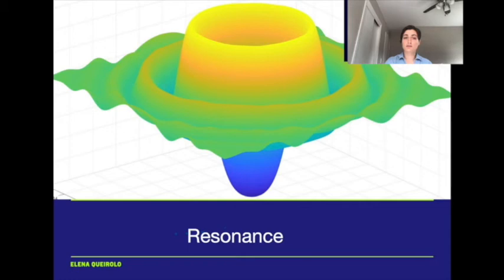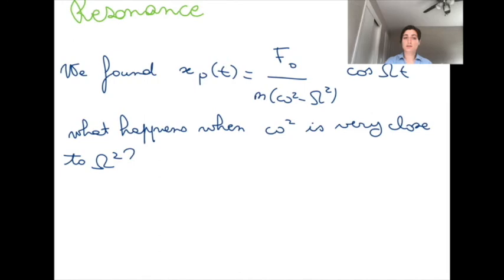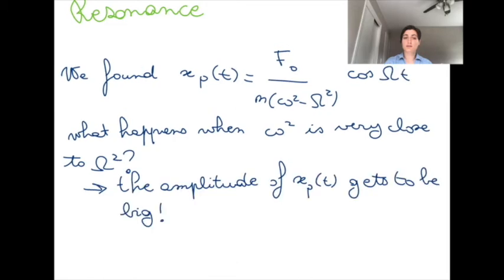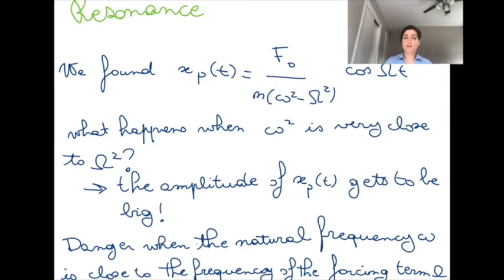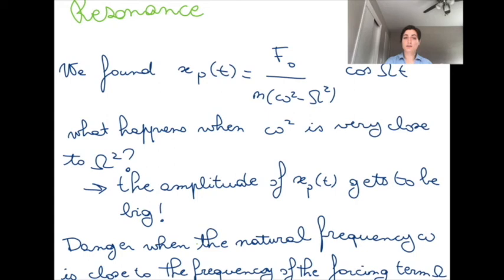W3 P4 Resonance